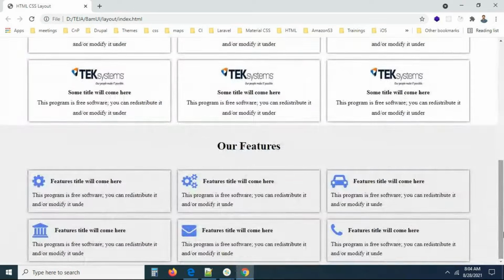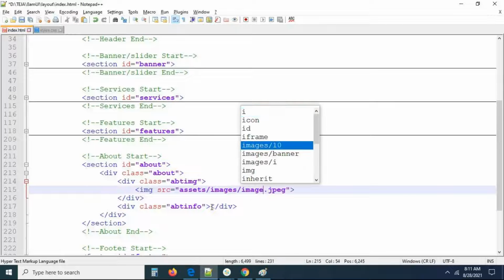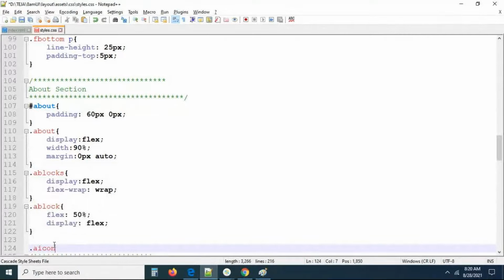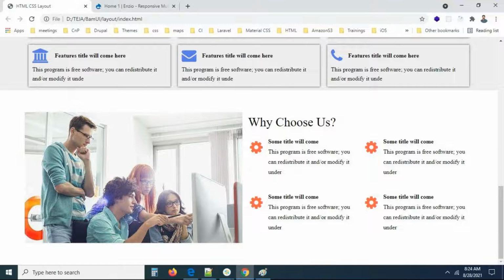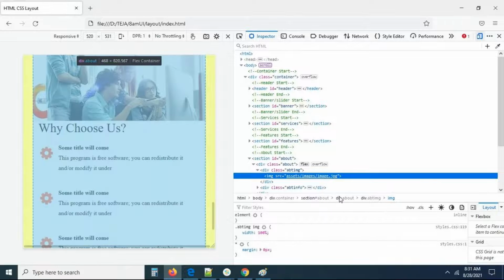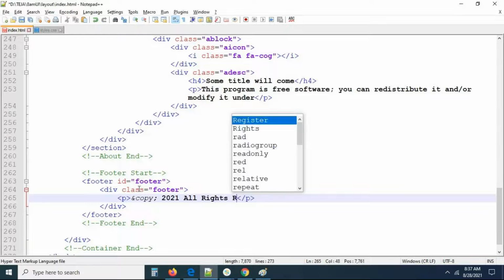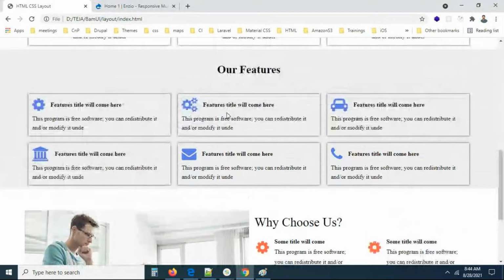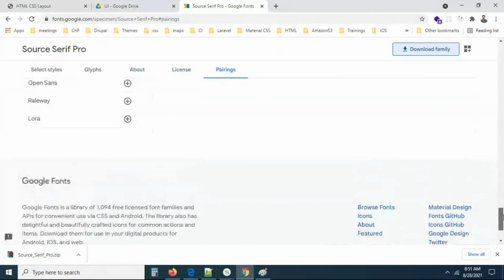Ui Tutorial for Beginners 28 | By Teja Live Tracks